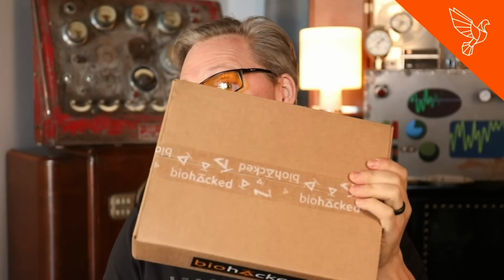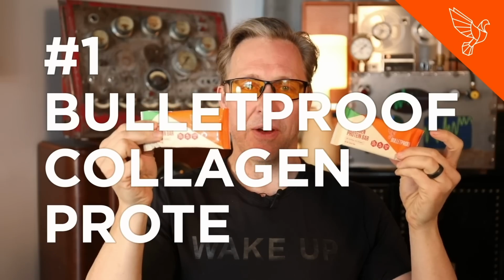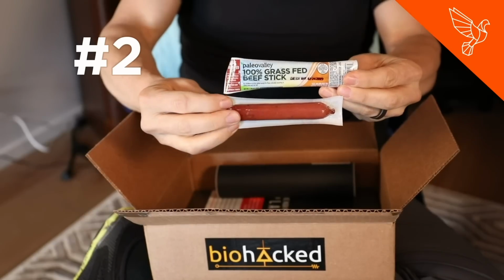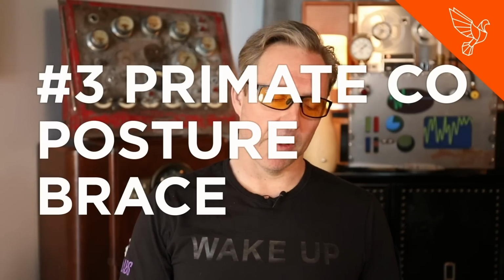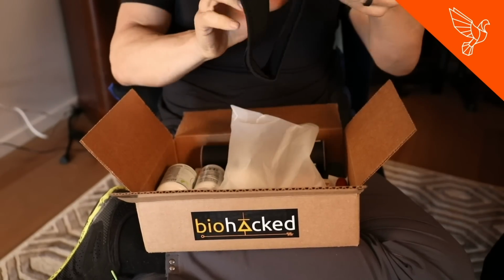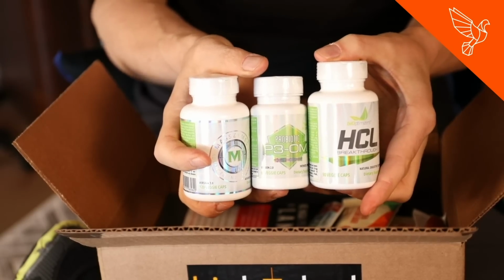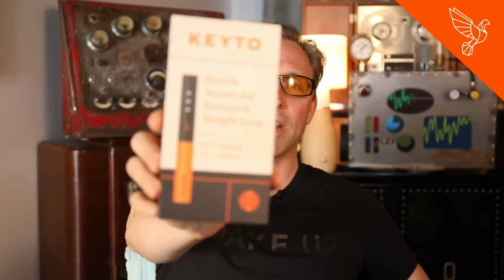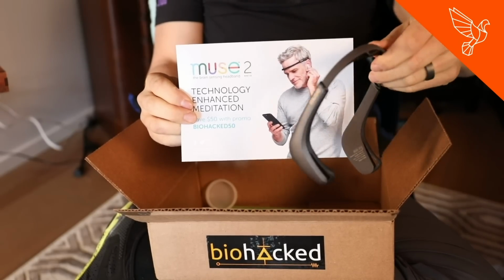Biohacker Box #11 - Unboxing Video with Dave Asprey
In this quarterly series,  Dave breaks down the latest biohacking products, how they work, why you should try them. In this episode, Dave covers everything from a posture trainer, red light shields, enzymes, and two incredible Golden Ticket items that you won't want to miss.

Enjoy the episode and learn more about the Biohacking Box

Learn more Biohacking tips, by checking out Biohacker News and listen to Bulletproof Radio is one of the top ranked Podcasts on iTunes!